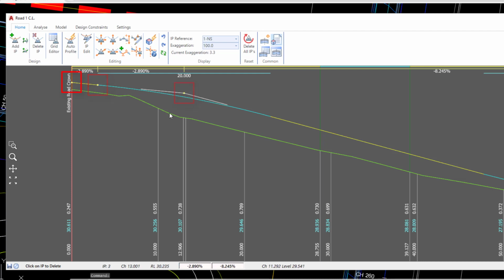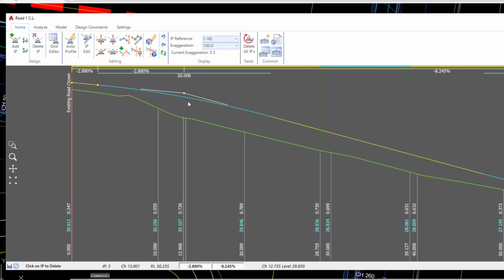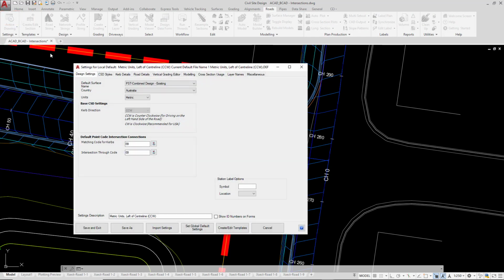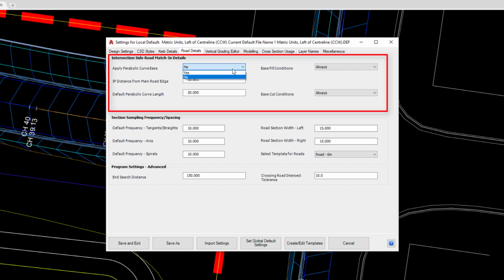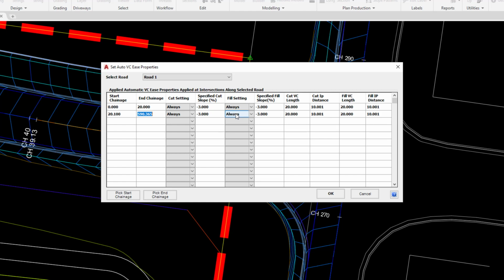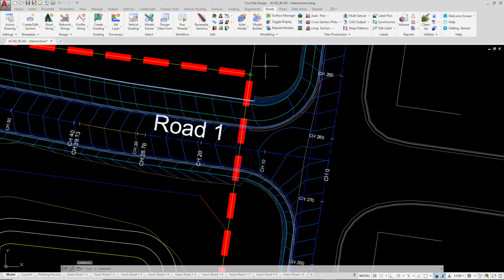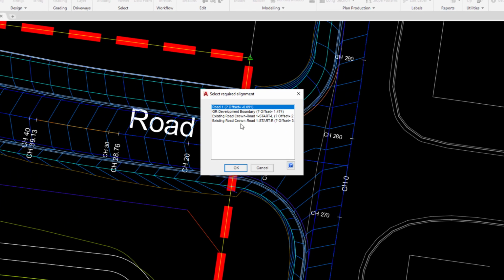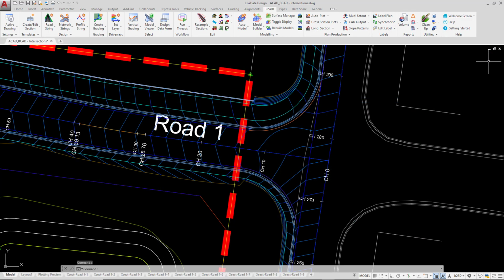Road Intersections | What is Automatic Ease? (Protected IP)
The vertical design profile of your side road will have automatically created a vertical curve transitioning from the intersection, this is protected when you edit. Many users question how this vertical curve is managed. Civil Site Design has a setting called Automatica Ease to control this curve for designers and we show you how to manage for individual roads or globally in the project.